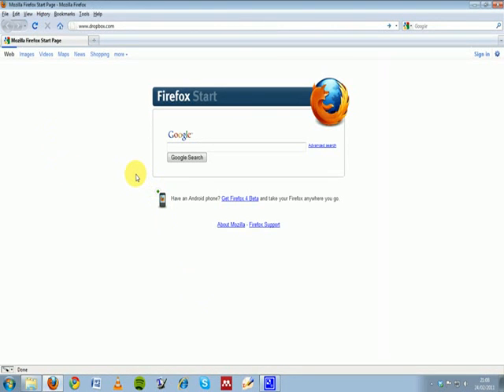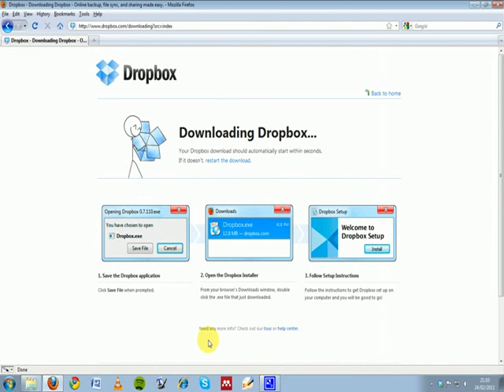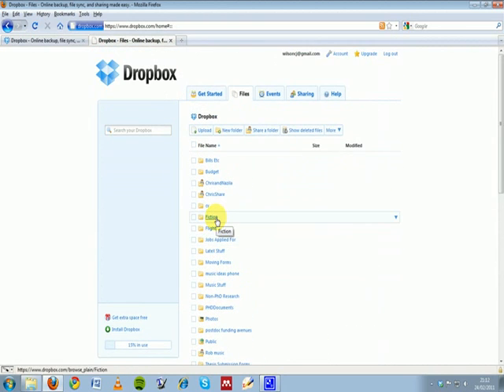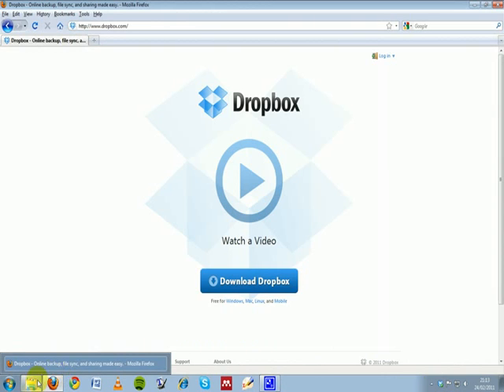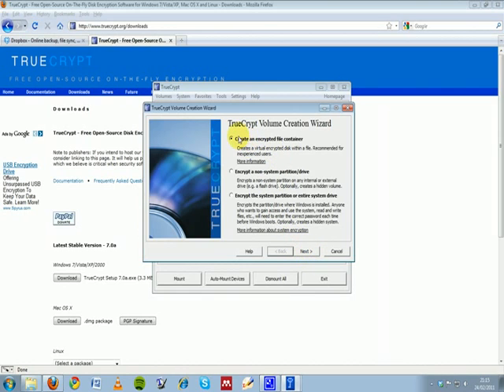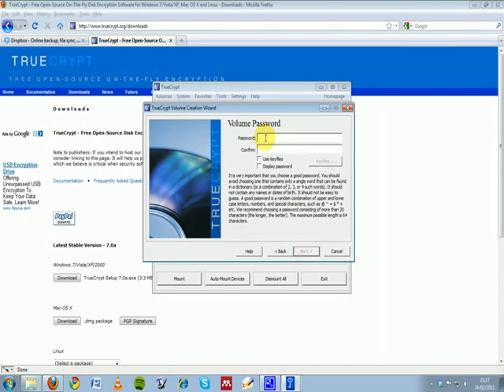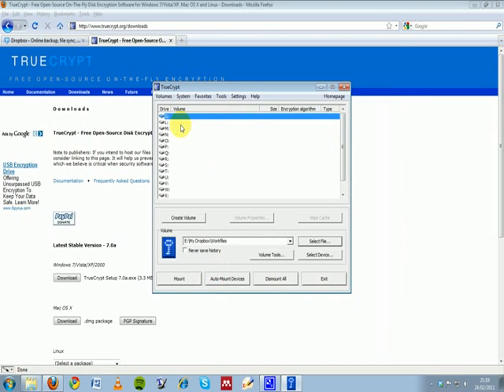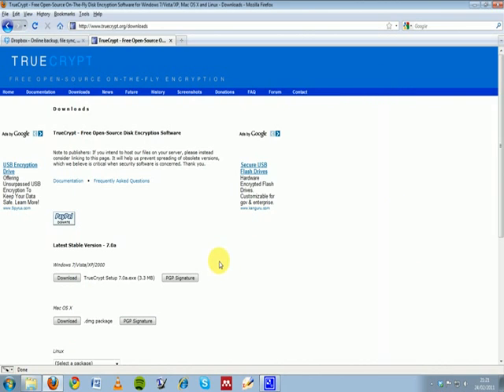Backing up and encrypting your files using Dropbox and Truecrypt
Dropbox is a really easy-to-use and free program for backing up your files. You can also use it on multiple computers (office, home, laptop etc.) to keep your files synced to the latest version across machines.

If you need to keep the files secure and confidential, you can use Truecrypt to create an encrypted container (like a folder) that only you can access.

By placing your Truecrypt container in your Dropbox, you can keep confidential documents secure and always available when you need them.

This video is aimed at beginners. There are more advance options available for both Dropbox and Truecrypt but I chose to exclude them fo rthe sake of simplicity.